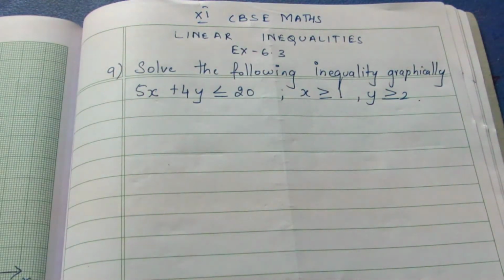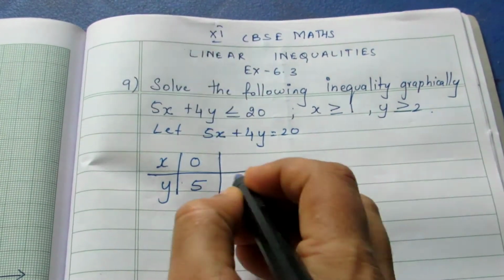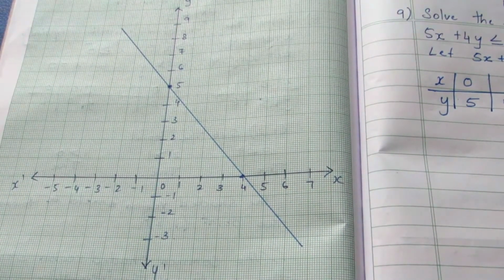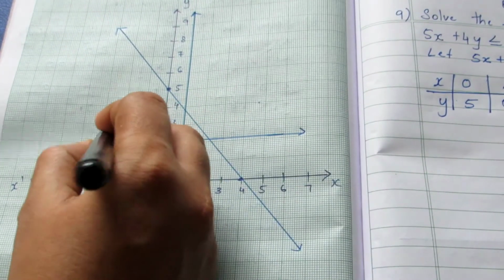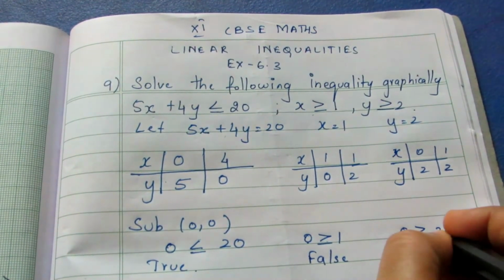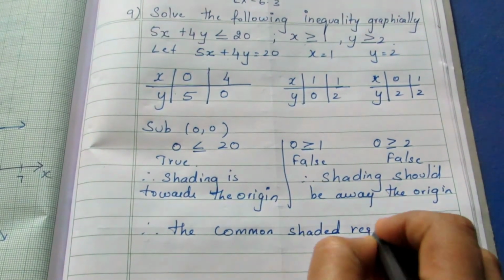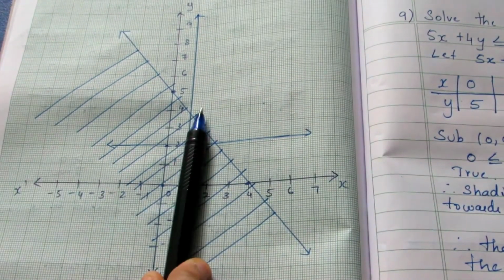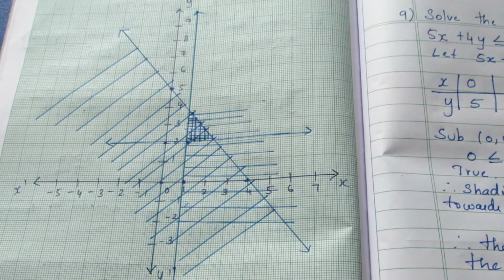CBSE NCERT CLASS 11 MATHS LINEAR INEQUALITIES EX 6.3 SUM 9 (SOLUTION IN ENGLISH)